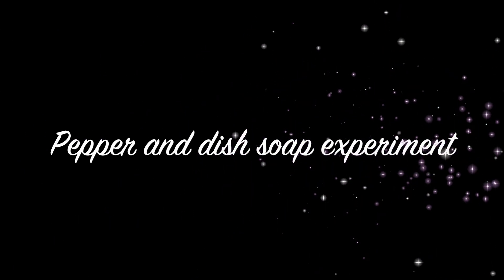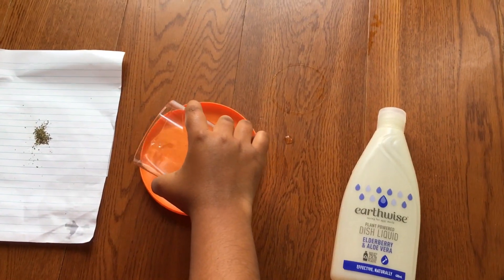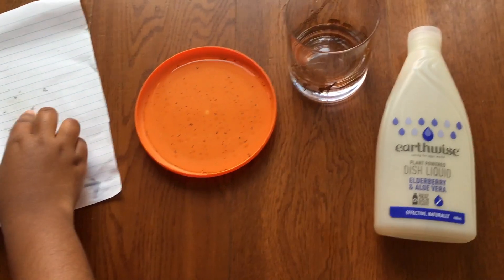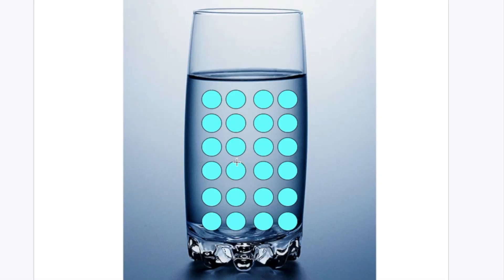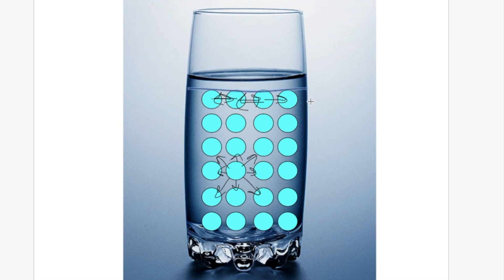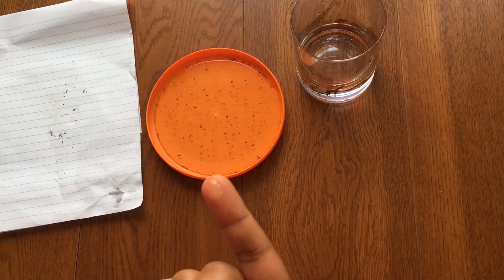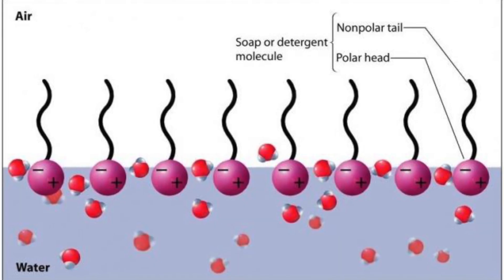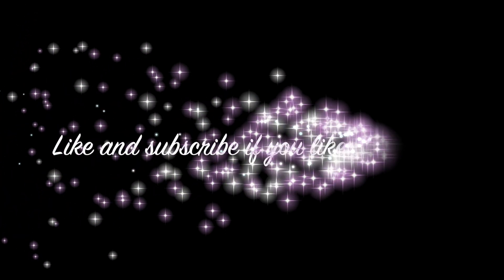Pepper and dish soap experiment (with explanation). What is surface tension?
pepper and dish soap experiment
pepper and dish soap experiment explanation
pepper and soap experiment surface tension
pepper on water experiment
soap pepper experiment
surface tension
surface tension explanation
how does soap work
how does soap help clean
pepper and soap
soap experiment at home
How soap kills corona
water and pepper
water and pepper experiment
surface tension experiment
soap and pepper
pepper soap and water experiment